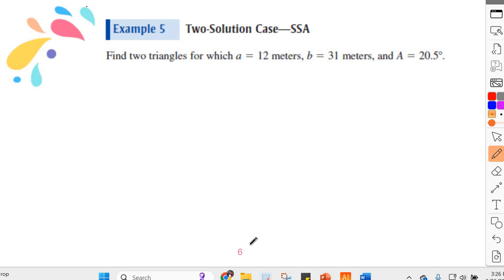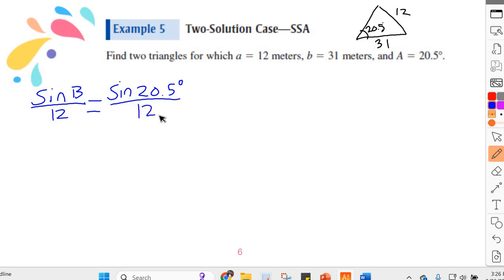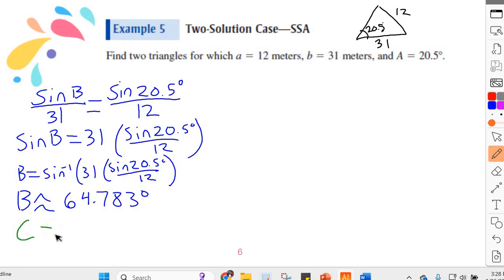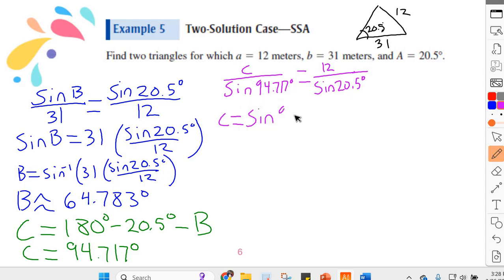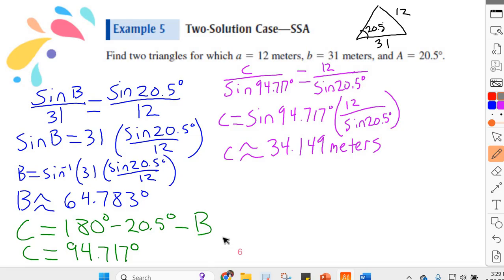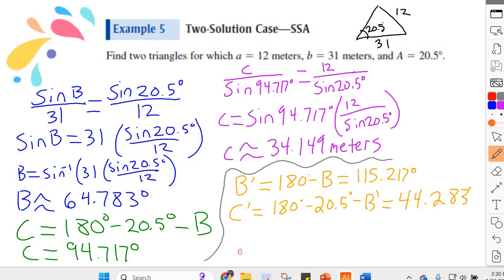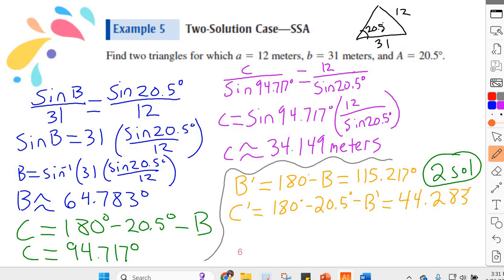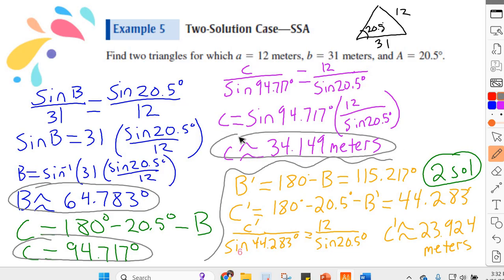Ambiguous Case 2 Solutions